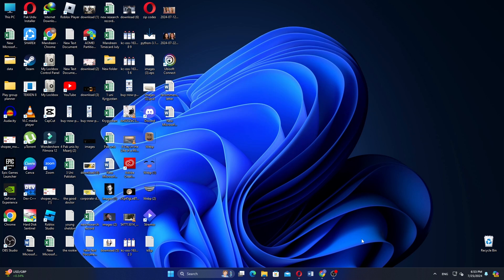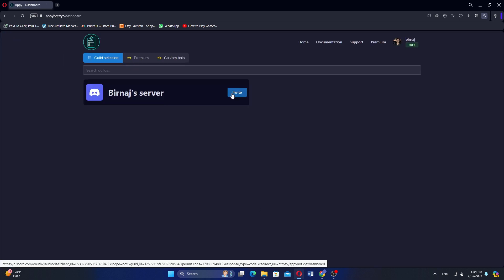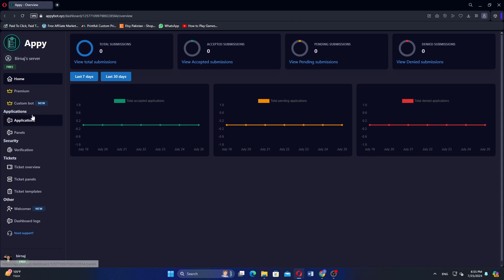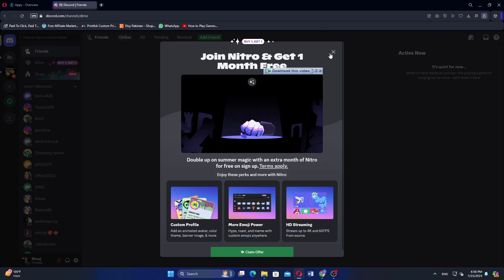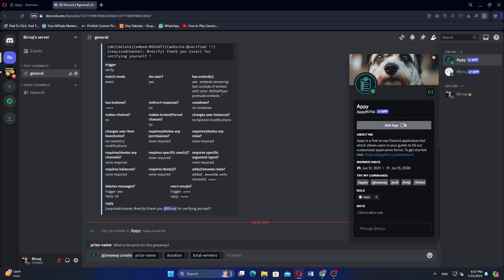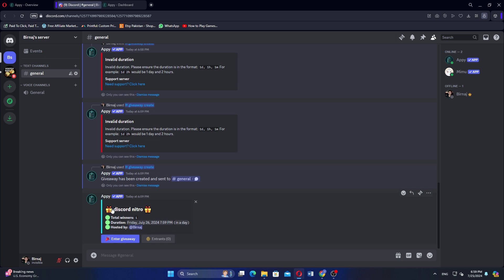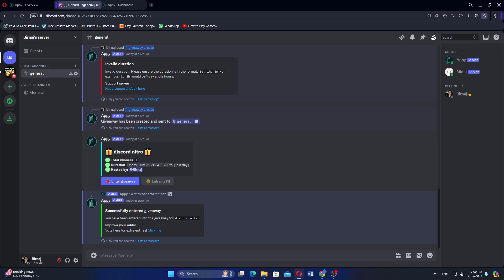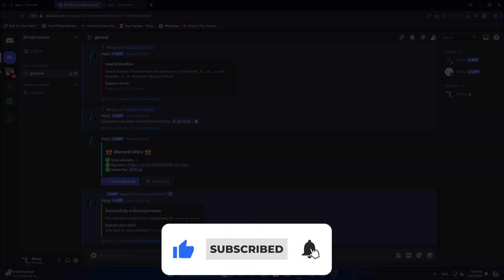How to set up appy bot on discord (2026)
In this video I'll show How to set up appy bot on discord (2026)